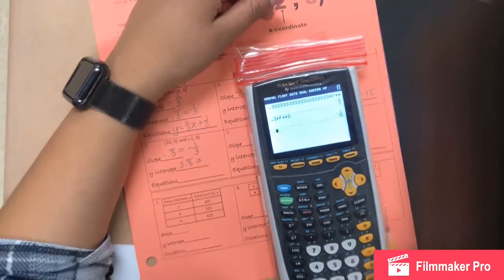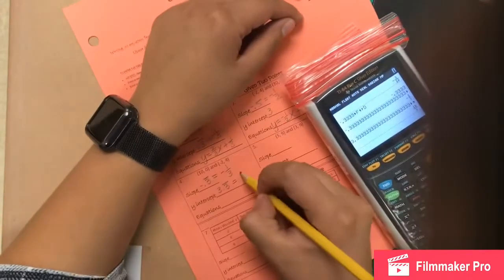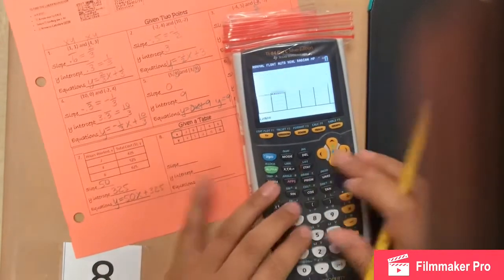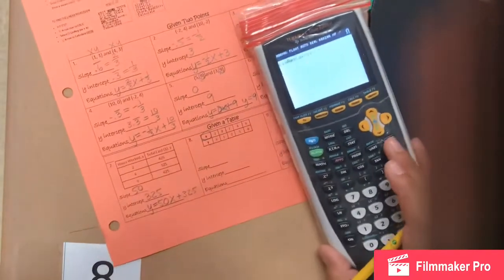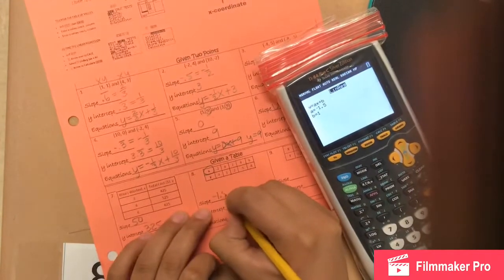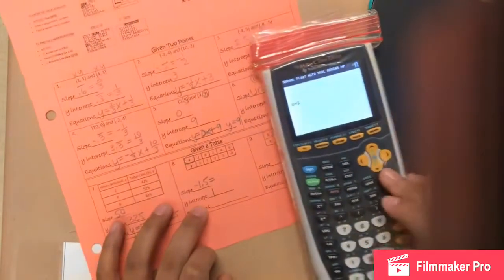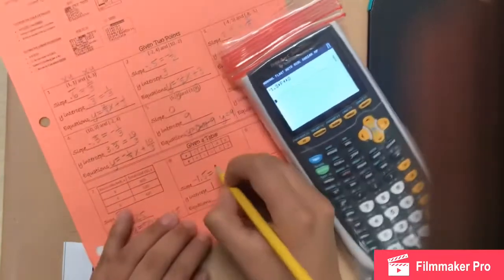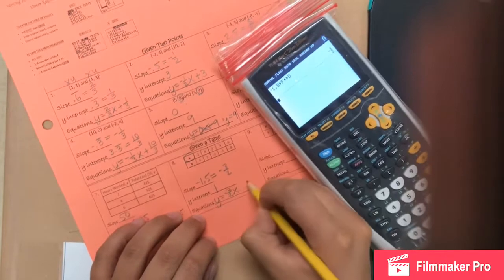Lesson 3.5 Linear Regression